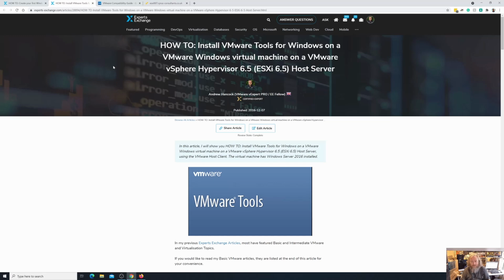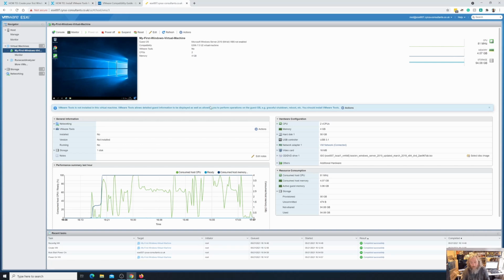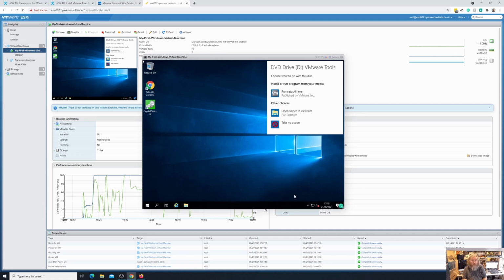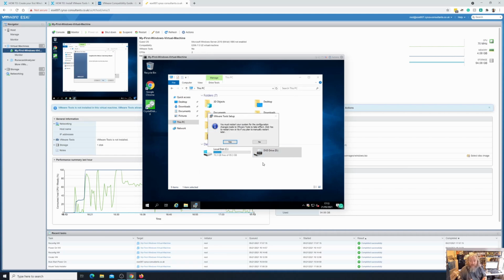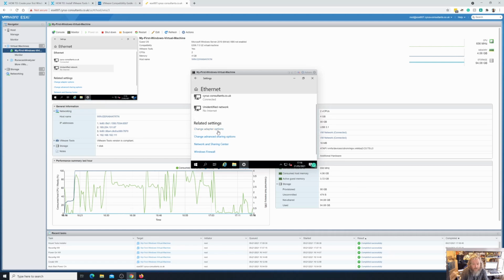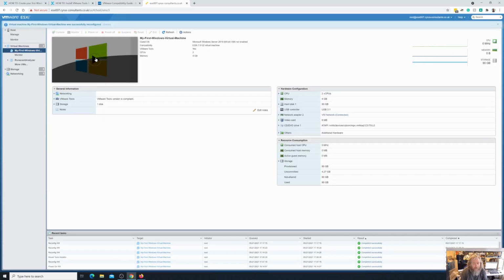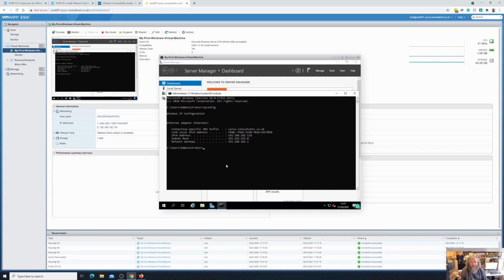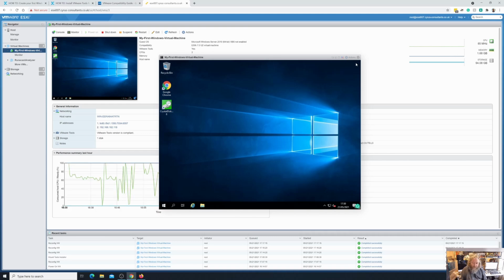Part 8: HOW TO Install VMware Tools for Windows on a VMware Windows VM on a VMware ESXi 7 Host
VMware vExpert for 14 years, vExpert Pro for 5 years, been involved as a VMware Consultant for over 26 years, and also a passionate Beekeeper. Multi Award Winning Expert at Experts-Exchange.com. Overall No.1 at Experts-Exchange.com. I'm always looking to Mentor, potential new VMware vExperts - Message Me ! In this video, I will show you HOW TO: Install VMware Tools for Windows on a VMware Windows virtual machine on a VMware vSphere Hypervisor 7.0 (ESXi 7.0) Host Server, using the VMware Host Client. The virtual machine has Windows Server 2019 installed.

For more guidance and a step by step tutorial with screenshots, which supports this video, please see the following article which this video is based on HOW TO: Install VMware Tools for Windows on a VMware Windows virtual machine on a VMware vSphere Hypervisor 7.0 (ESXi 7.0) Host Server